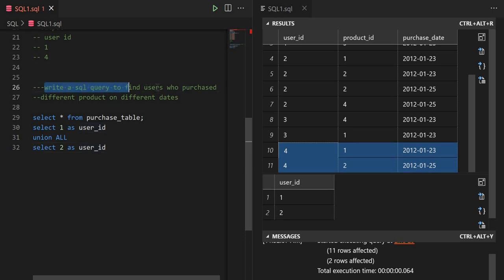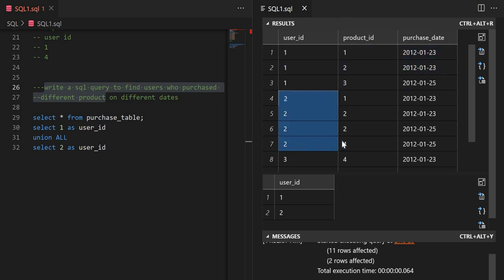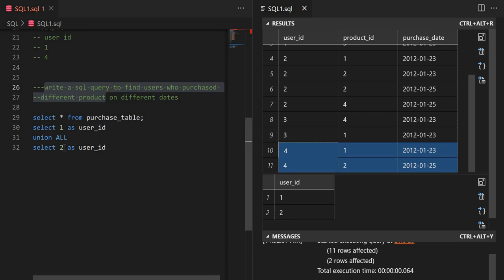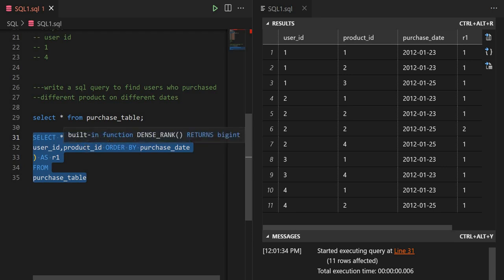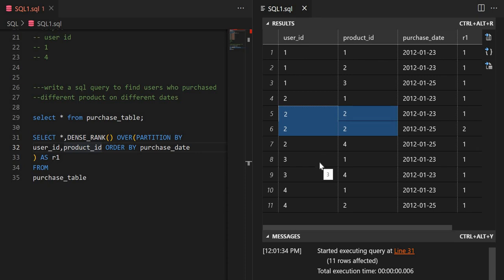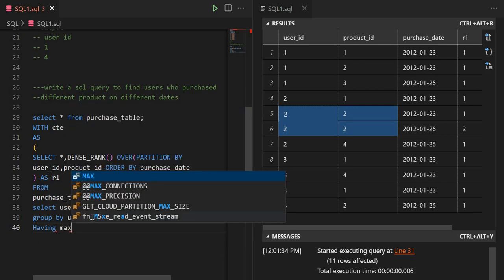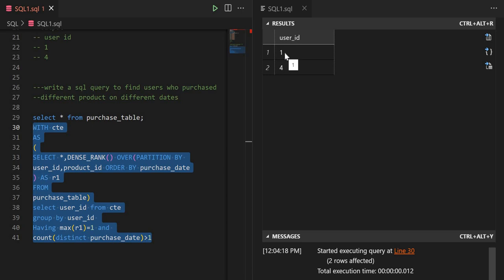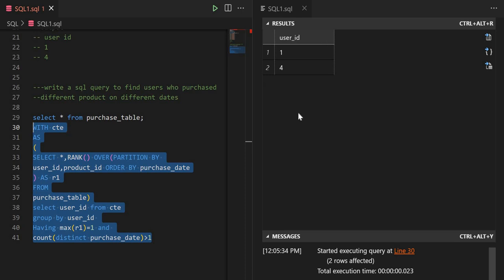27. Tricky SQL Interview Problem Asked in Amazon | Best SQL Interview Series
✅✅Geeks,

Here is the script:
create table purchase_table
(user_id int
,product_id int
,purchase_date date
SET DATEFORMAT dmy;
insert into purchase_table values
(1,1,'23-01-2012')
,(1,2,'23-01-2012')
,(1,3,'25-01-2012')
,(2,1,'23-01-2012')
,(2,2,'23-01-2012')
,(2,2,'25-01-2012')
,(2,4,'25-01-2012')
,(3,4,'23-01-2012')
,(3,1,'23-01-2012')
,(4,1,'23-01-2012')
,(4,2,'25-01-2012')